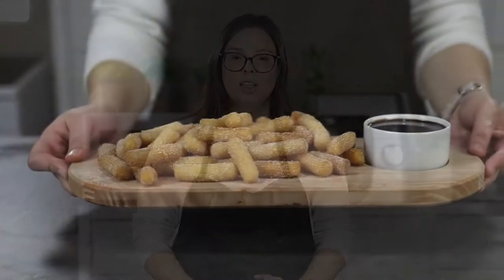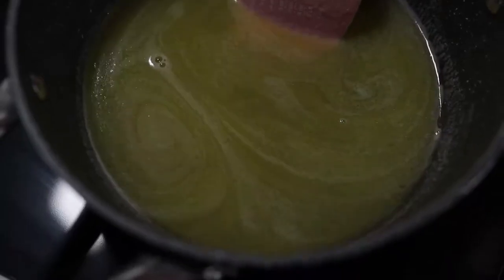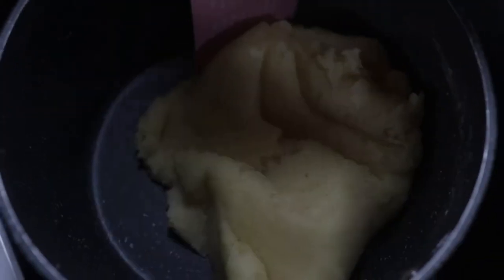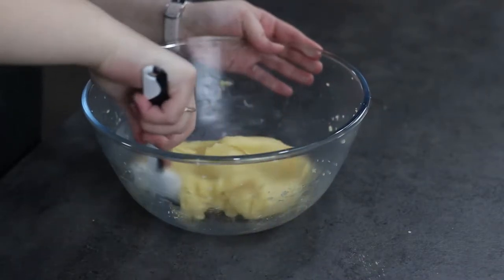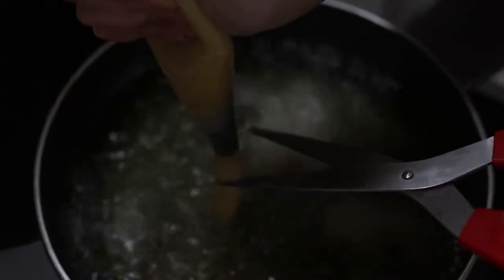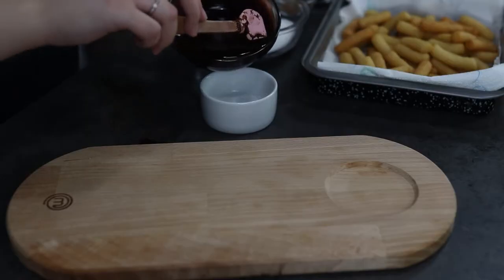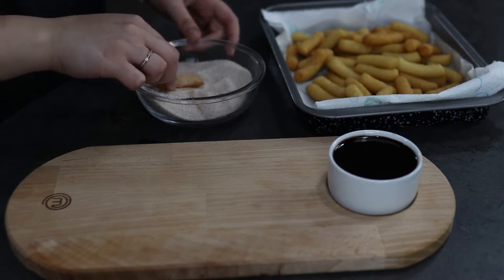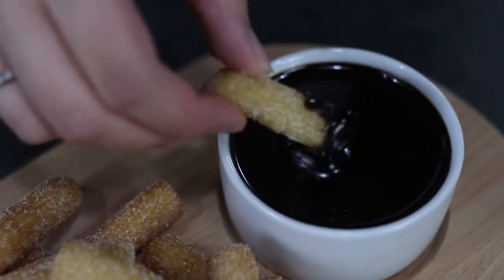Mini Churro Bites | Full Recipe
This Churros recipe is by far one of my favourite desserts! They are crispy outside and soft on the inside, just mouthwatering! This video shows how to make this churros from scratch and also make a chocolate dipping sauce. Make sure to give this recipe a try!

Amazon Storefront
(There you can find all the equipment & gear that I love using)

Must-Have Tools:
-KitchenAid Stand mixer
-Hand mixer
-Measuring cups
-Kitchen Tools set
-Cake Pan
-Cupcake tin
-Piping Bags
-Piping Nozzles

For any video suggestions write them down in the comments!!!